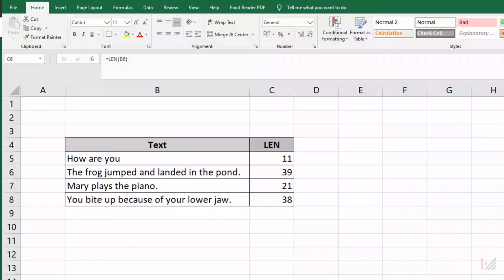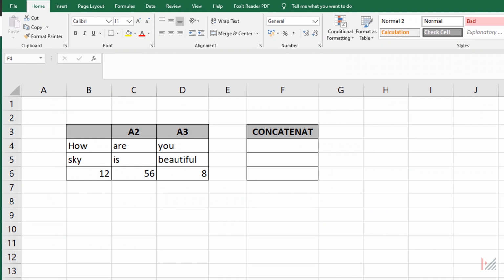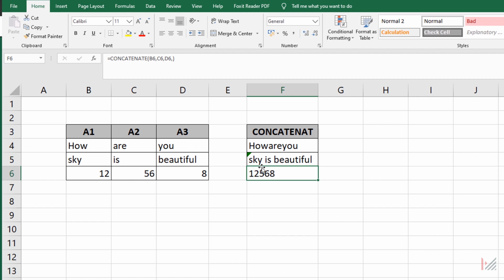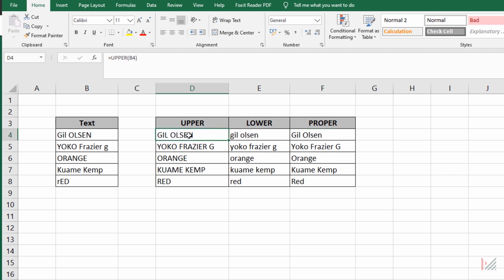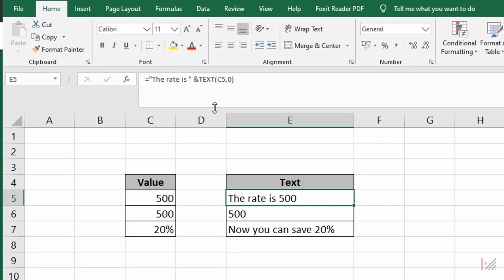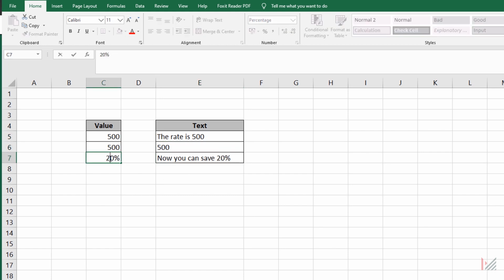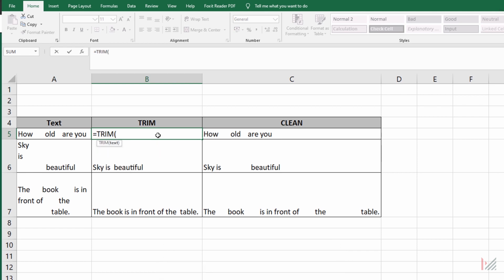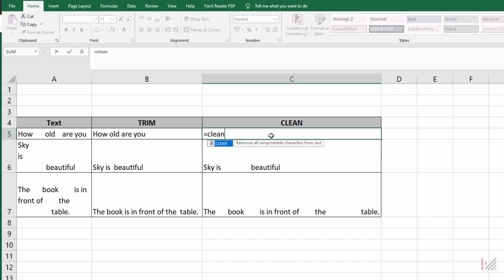5 Simple Tips & Tricks in MS Excel |Part 9_2| LEN|CONCATENATE| UPPER, LOWER, PROPER|TEXT| TRIM,CLEAN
This video shows 5 great and simple tricks in MS Excel, which will make your work flow faster

TEXT FUNCTIONS

Part 9_2 :
Tip #1 : LEN
  It returns the length of the text string
Tip #2 : CONCATENATE
  This function can used to joint multiple text string in to one
Tip #3 : UPPER, LOWER, PROPER
  These functions can used to change the case of string's
Tip #4 : TEXT
  Used to format the cell into text format
Tip #5 : TRIM, CLEAN
  These functions can used to remove the extra spaces and line breaks

Tip #1 : LEFT,RIGHT,MID
Tip #2 : FIND, SEARCH
Tip #3 : REPLACE, SUBSTITUTE
Tip #4 : CODE, CHAR
Tip #5 : EXACT

Tip #1 : ISLOGICAL
Tip #2 : ISODD
Tip #3 : ISEVEN
Tip #4 : ISNA
Tip #5 : ISREF

Tip #1 : ISERROR
Tip #2 : ISNUMBER
Tip #3 : ISBLANK
Tip #4 : ISFORMULA
Tip #5 : ISTEXT & ISNONTEXT

Part 7 :
Tip #1 : ABS
Tip #2 : RAND & RANDBETWEEN
Tip #3 : ROUND, ROUNDUP & ROUNDDOWN
Tip #4 : CEILING & FLOOR
Tip #5 : SUBTOTAL

Part 6 :
Tip #1 : VLOOKUP
Tip #2 : INDEX
Tip #3 : MATCH
Tip #4 : ROW and COLUMN
Tip #5 : CHOOSE

Tip #1 : DAY, MONTH, YEAR
Tip #2 : TODAY & NOW
Tip #3 : END OF DATE & END OF MONTH
Tip #4 : WORKDAYS
Tip #5 : WEEKDAY & WEEKNUM

Tip #1 : IF function
Tip #2 : Nested IF
Tip #3 : IF with AND & OR
Tip #4 : COUNTIF
Tip #5 : SUMIF

Tip #1 : Freeze Panes
Tip #2 : Print Title
Tip #3 : Print Selection
Tip #4 : Page break view
Tip #5 : other printing tips

Tip #1 : Transpose
Tip #2 : Conditional Formatting
Tip #3 : Remove Duplicate
Tip #4 : Dropdownl List
Tip #5 : Combines cells

Tip #1 : Column or Row width Adjustment
Tip #2 : Select Data
Tip #3 : Quick Analysis
Tip #4 : Fill & Series
Tip #5 : Format Painter